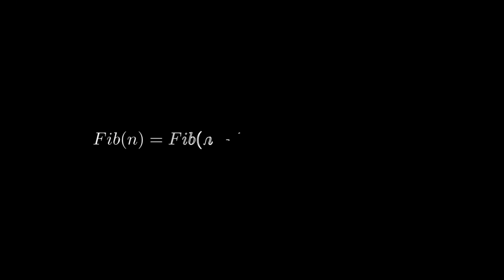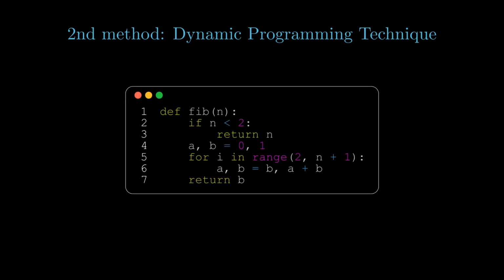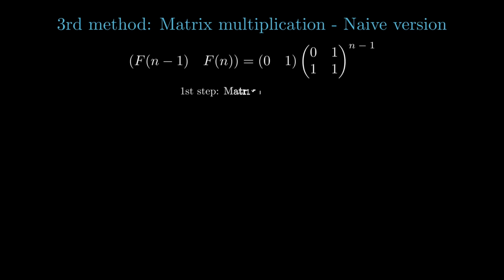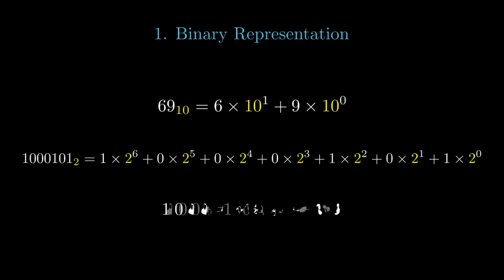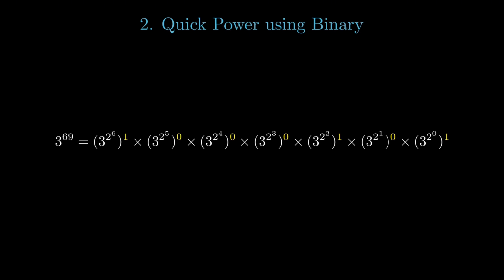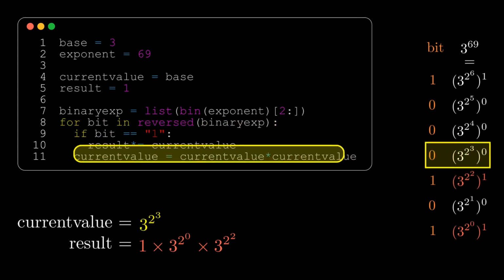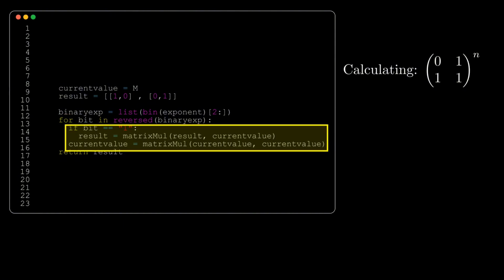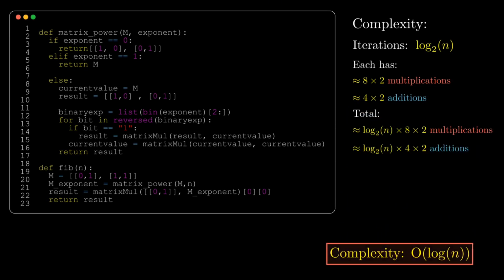Python Final Project: Calculate the Fibonacci sequence